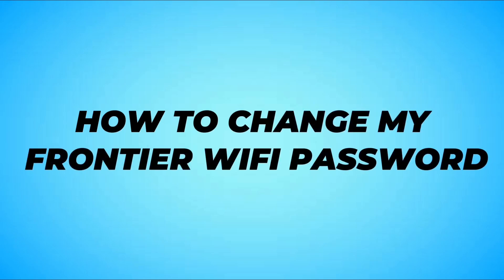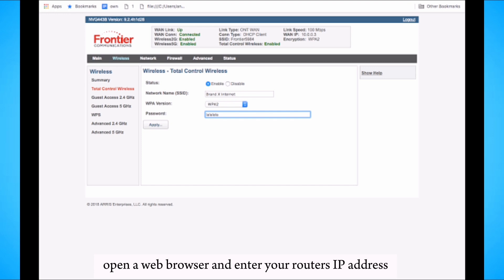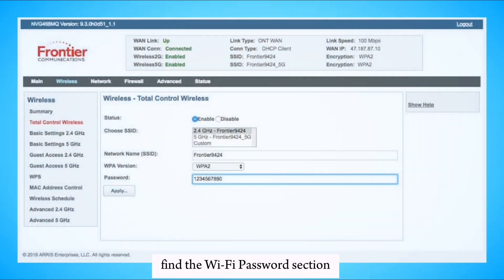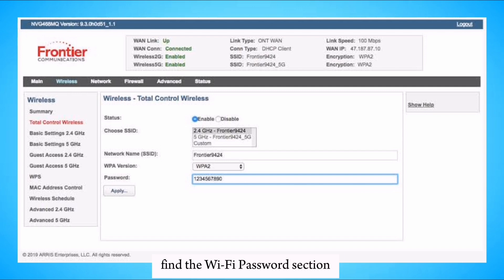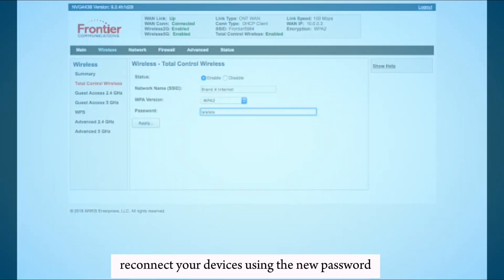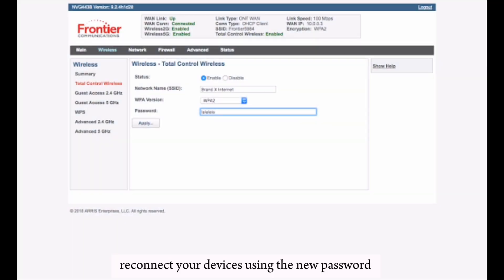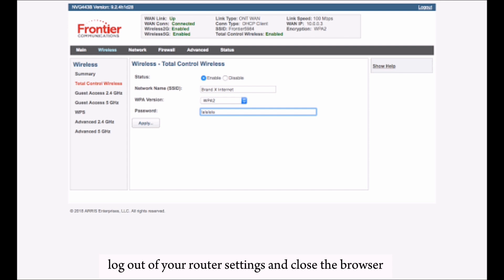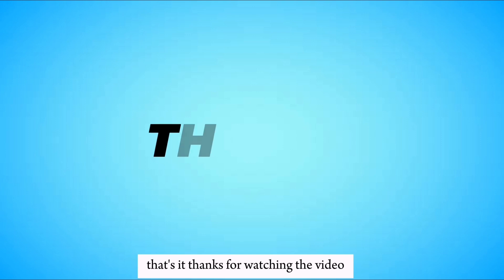How To Change Frontier Wifi Password (2025)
If you are looking for a video about How To Change Frontier Wifi Password  here it is!